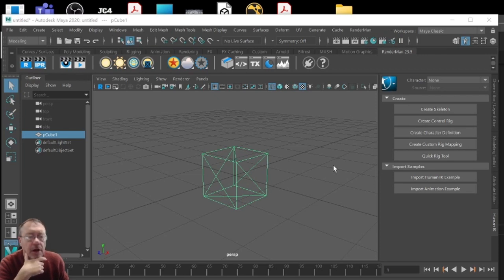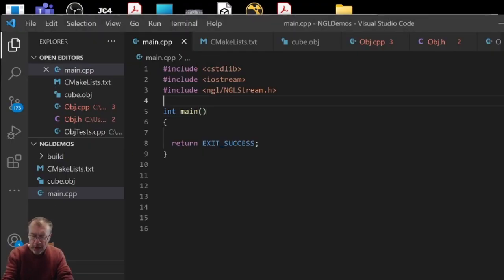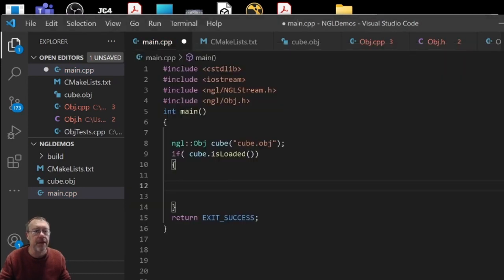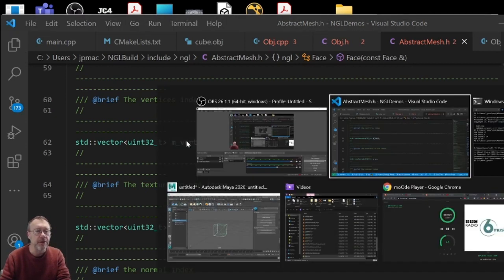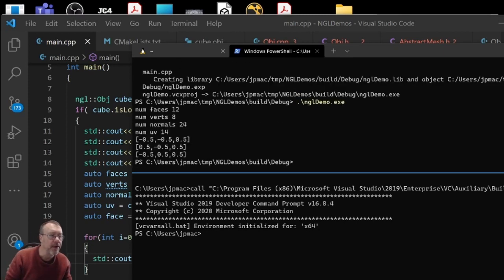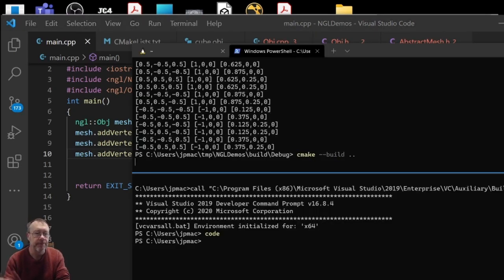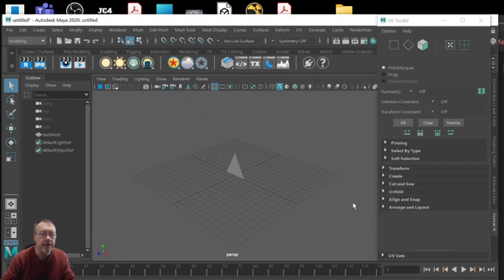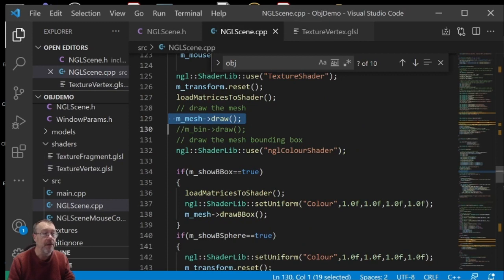using ngl::Obj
Demonstrations of the ngl::Obj class and some sample usage.